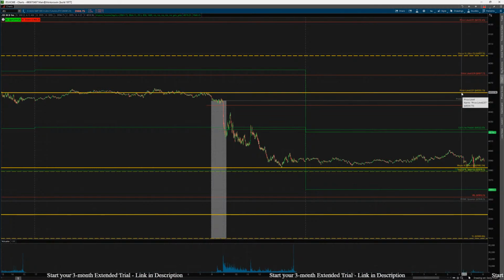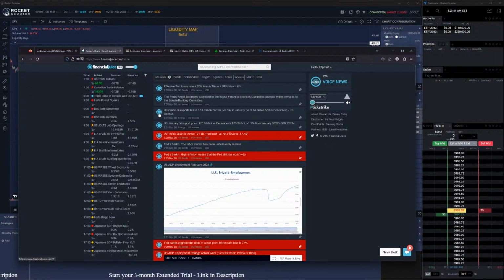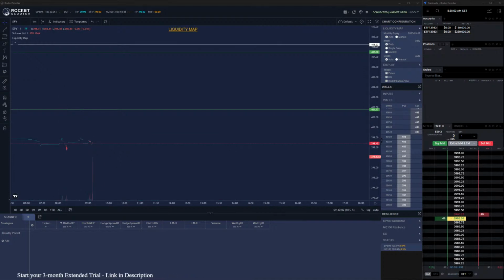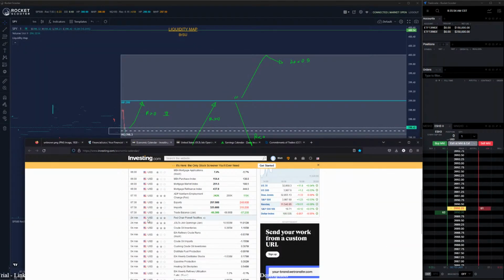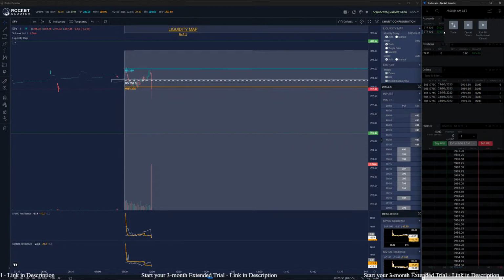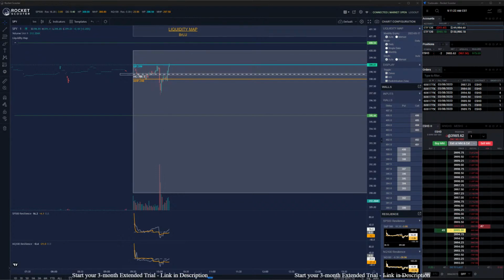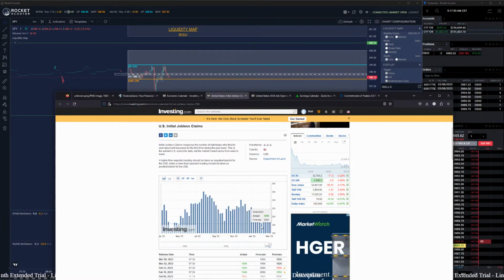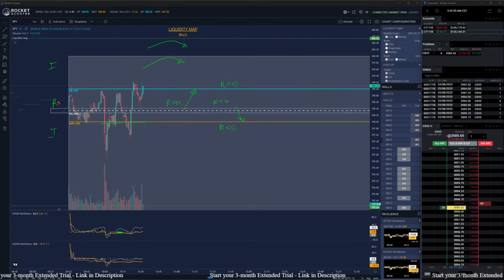🔴 Live Trading - Elite Trader Funding - First Eval Challenge Ever!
3-MONTH EXTENDED TRIAL of our next generation - Algorithmic Tools for Traders